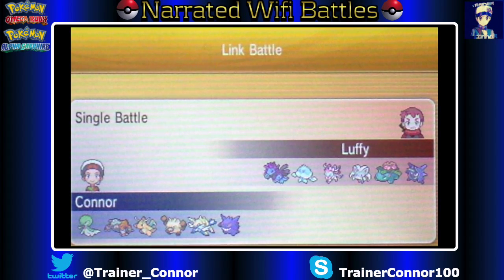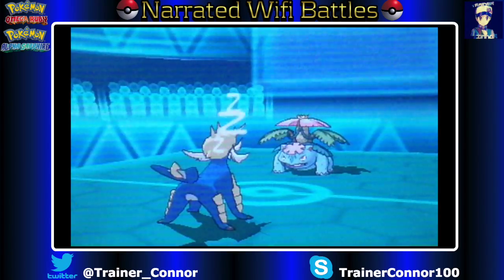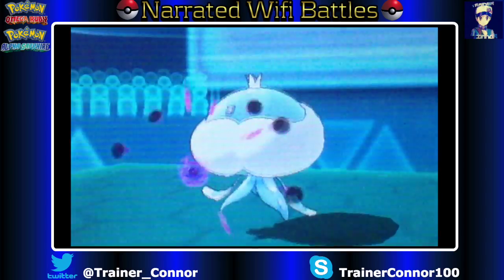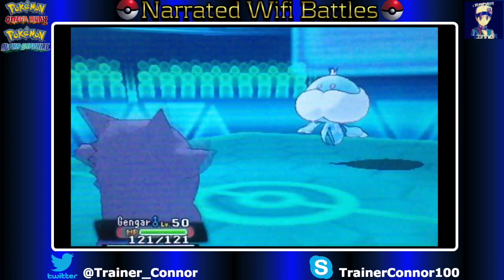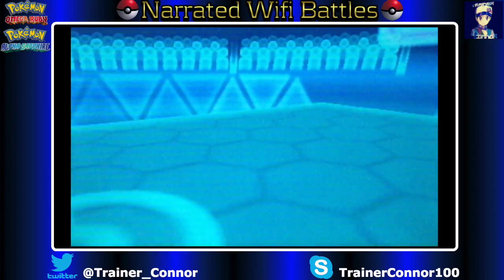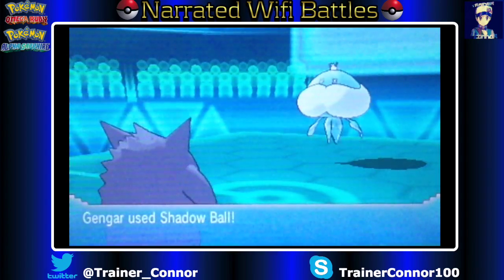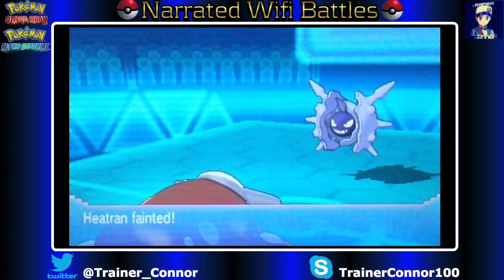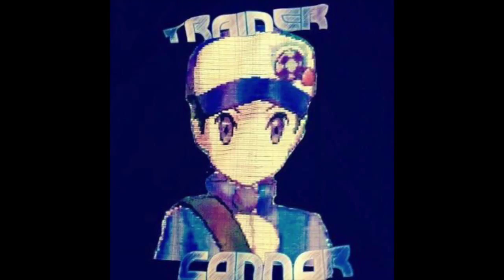Pokemon ORAS Wifi Battles #39/#40 vs Luffy - [Double Header]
Skype: TrainerConnor100